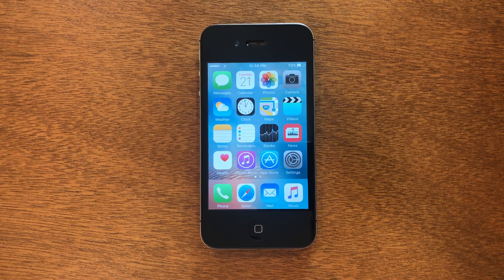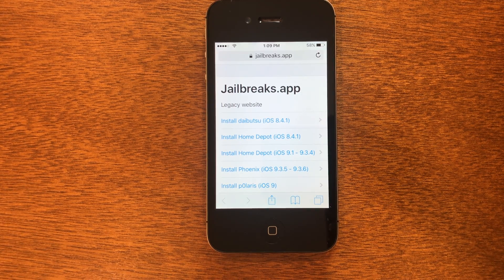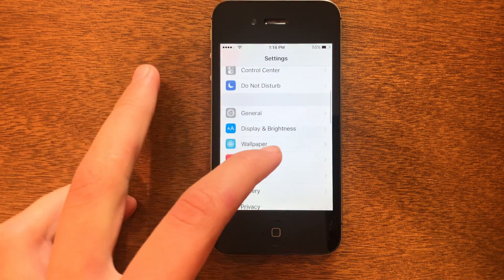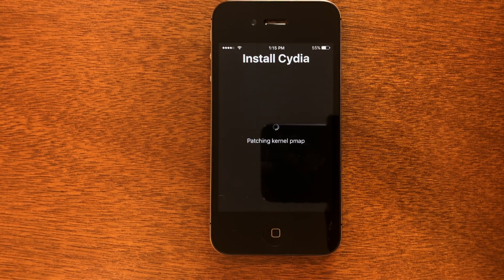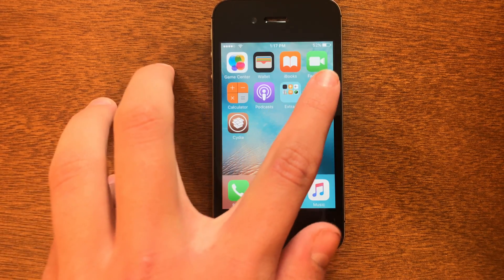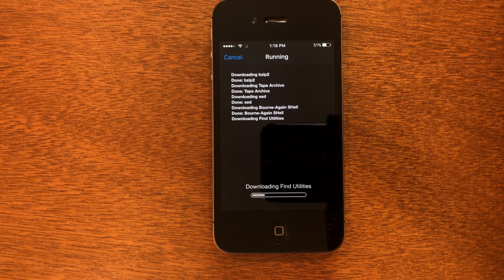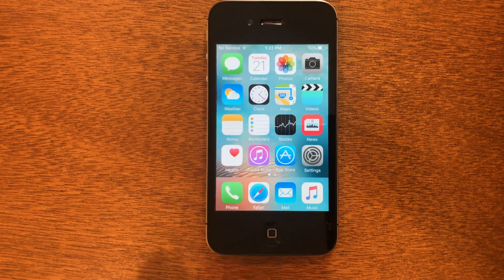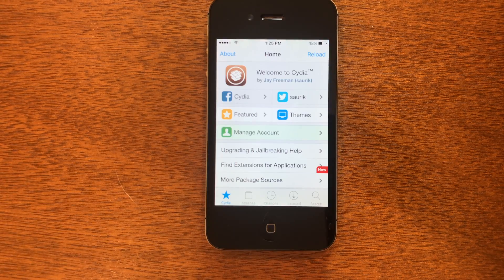How To Jailbreak iOS 9.3.6 / 9.3.5 No Computer & No Revokes! (2022) iPhone 4s, iPad 2/Mini, iPod 5!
Try Tenorshare Reiboot to Jailbreak iOS without data loss 👉🏻 (it also can Repair 150+ iOS/iPadOS/tvOS system problems like stuck on Apple logo, screen won't turn on, recovery mode loop without data loss)

How To Jailbreak iOS 9.3.6 / 9.3.5 No Computer & No Revokes! Working In 2022 With Phoenix!

This video will show you how to easily Jailbreak iOS 9.3.5, and iOS 9.3.6, there is no computer required to do this, just a simple app called Phoenix, which I will show you how to download in the video. iOS 9.3.5 and 9.3.6 aren't very useful in 2022 without a Jailbreak, because iOS 9, is now 5 years old, so compatibility for iOS 9.3.5/9.3.6 is a little out of date. But, Jailbreaking your iOS Device on iOS 9.3.5/9.3.6 can breathe fresh air into your iPhone, iPad, or iPod Touch, because you can download tweaks that make your device feel new again. Jailbreak tweaks can really help out older devices, so, I highly recommend anyone with older iOS devices running iOS 9.3.5 or iOS 9.3.6, to Jailbreak your device, because it can really help your device feel newer, and make it more practical in 2022. iOS 10.3.3 and 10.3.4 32-Bit versions work great on iPhone 4S, iPod Touch 5, and iPad 2nd Generation, widely known as the best iPad of all time. Oh yeah, and the iPad 3rd Generation.

0:00 Intro! Please Subscribe :)
0:22 Jailbreaking!
5:57 What To Do After Reboot?
8:00 Outro! Please Subscribe :)